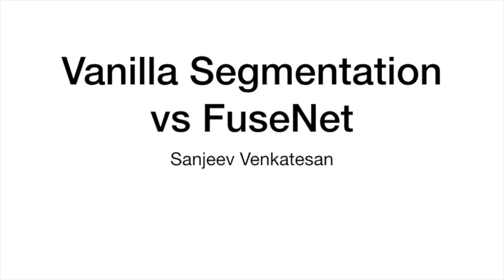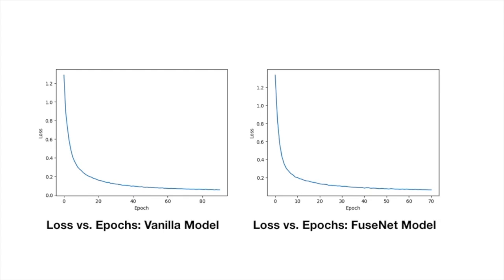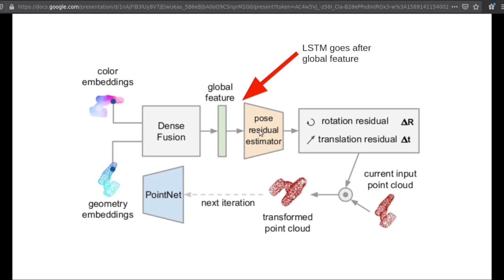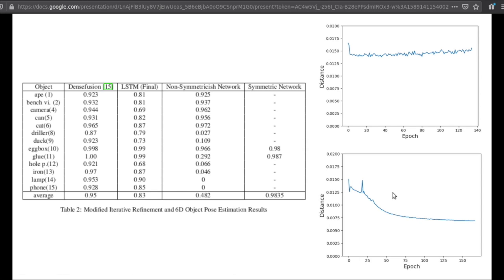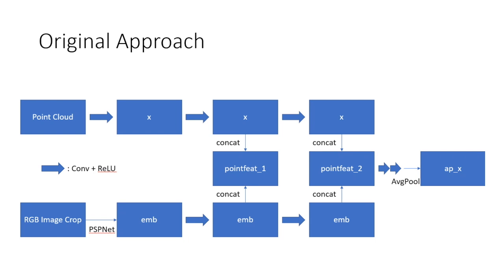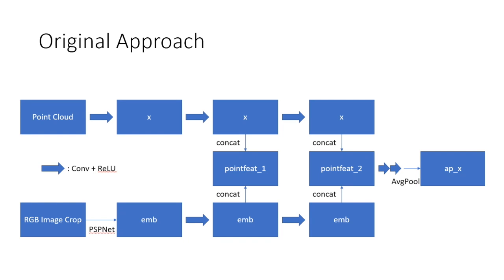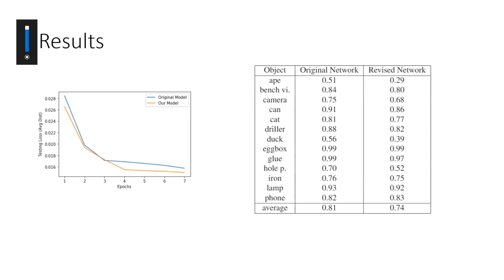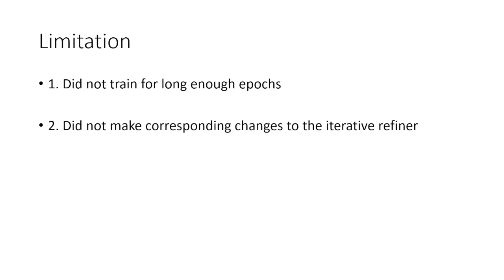6D Pose Estimation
Justin Wasserman, Sanjeev Venkatesan, Jiaxuan Liu